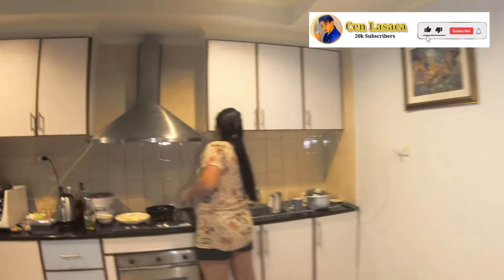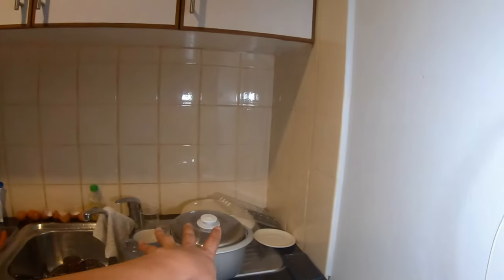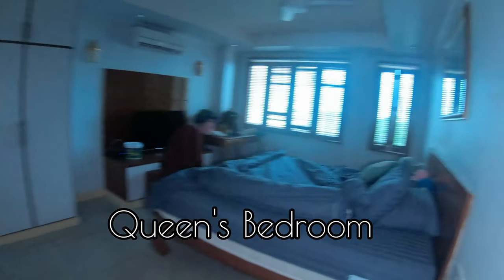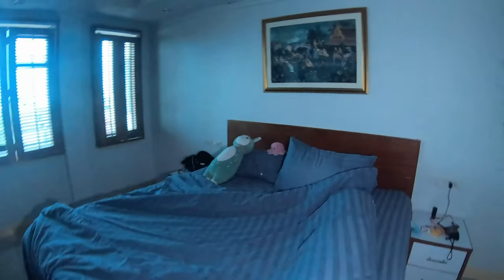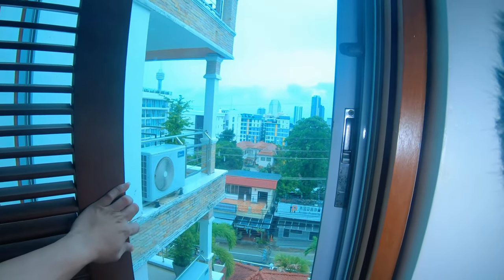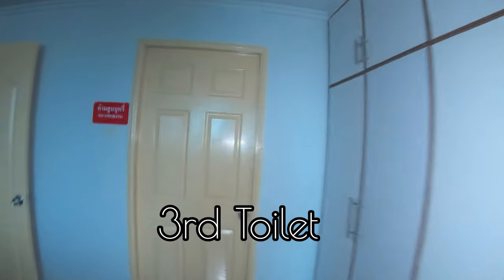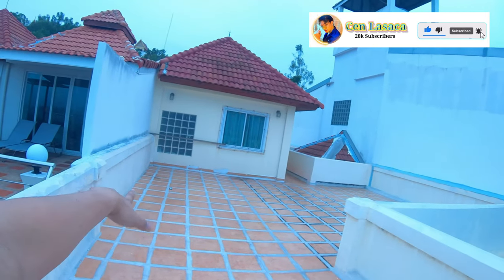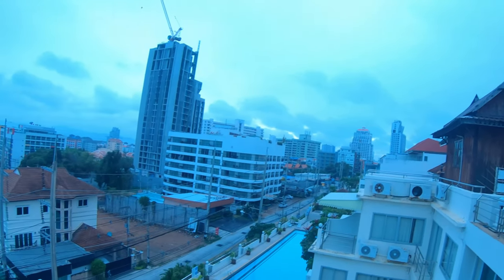SUPER BIG APARTMENT FOR 8 PEOPLE | ARGYLE APARTMENT 2 in PATTAYA | Very cheap!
Hello guys! new video for this week again.
You will be amazed by this very big apartment in Pattaya and you will find this only in ARGYL APARTMENT 2. Watch the room tour so you can decide soon to rent here.

760 per day with Living room and Utensils are provided as well, so accommodating!